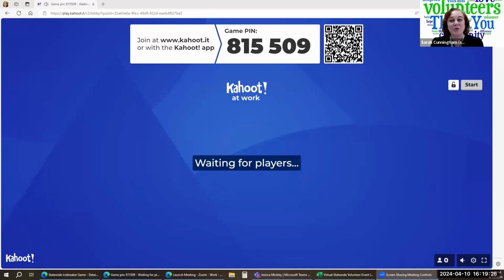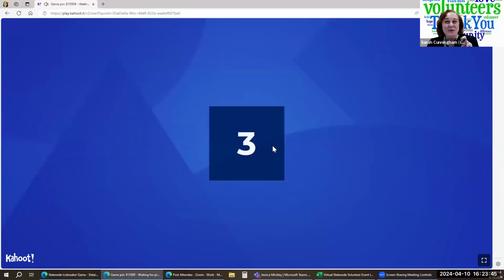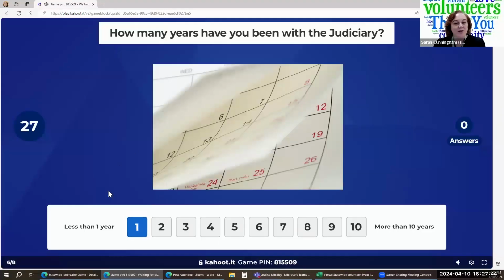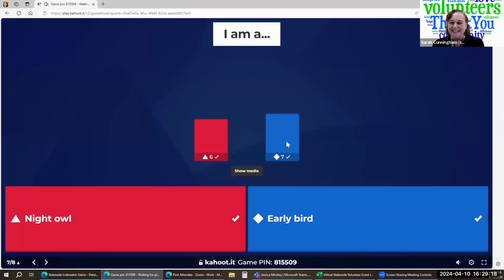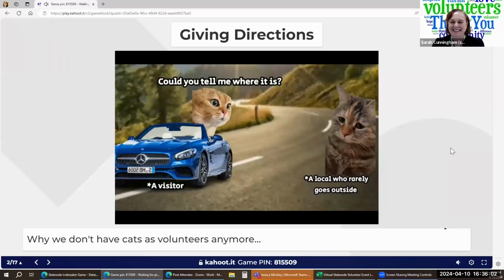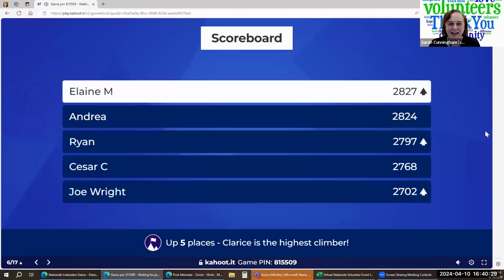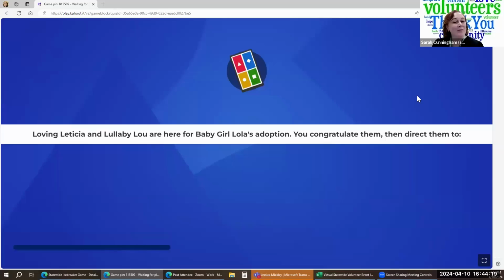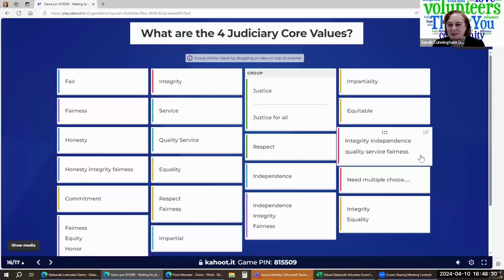Volunteer Services event - April 2024 - Whose Case Is?